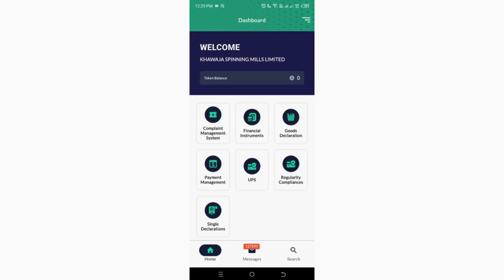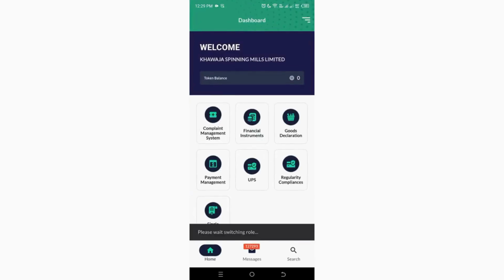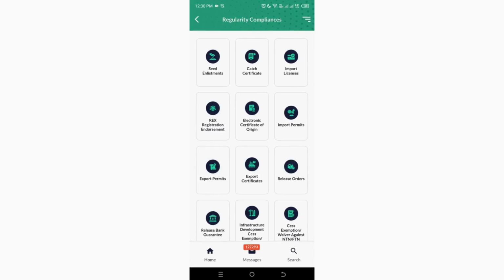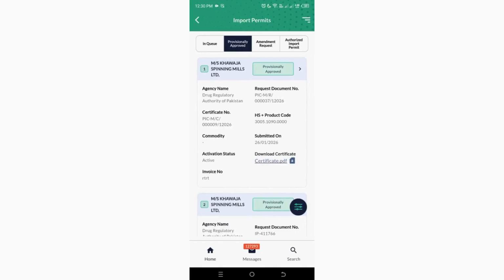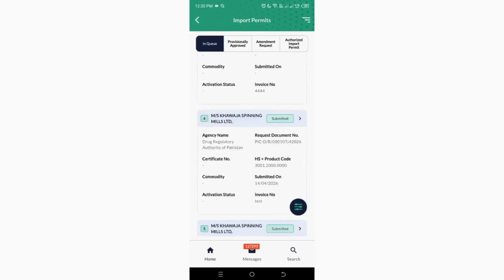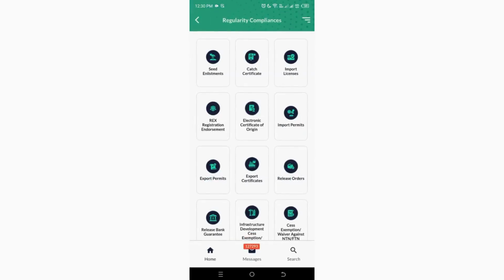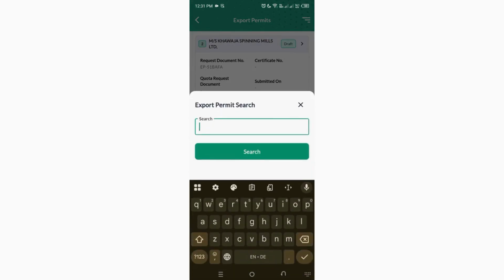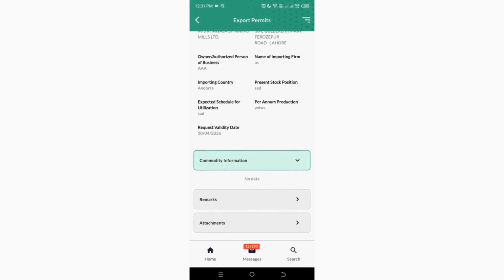Ministry of Narcotics Control (Trader and Customs Agent) - PSW Mobile App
The PSW Mobile App enables traders and customs agents to access Ministry of Narcotics Control (MNC) records for import and export permits through the Regulatory Compliances section. Users can navigate between different permit categories, search for specific records, and open individual entries to review complete permit details. The tutorial also demonstrates how to switch between import and export permits for a more streamlined record management experience.